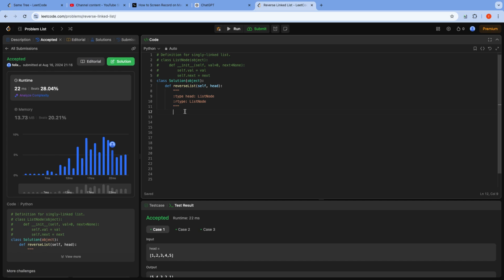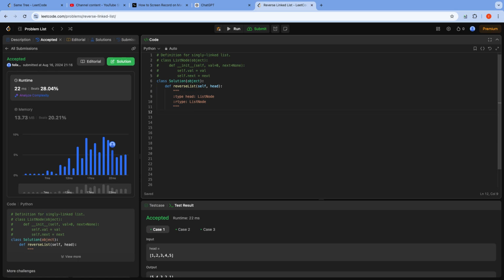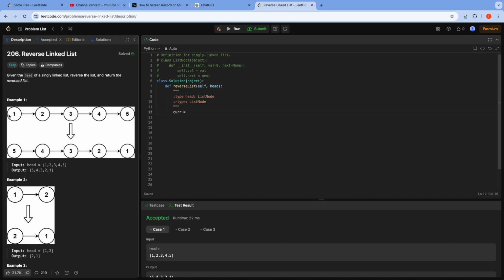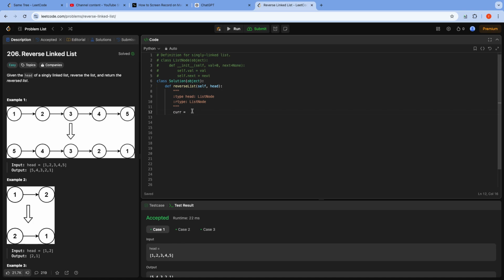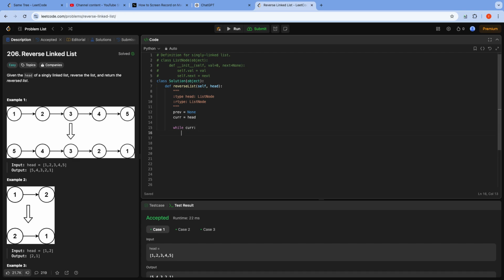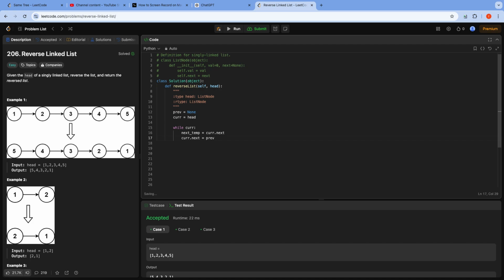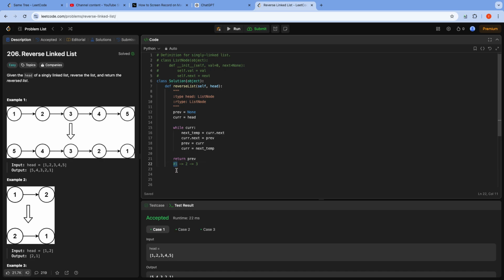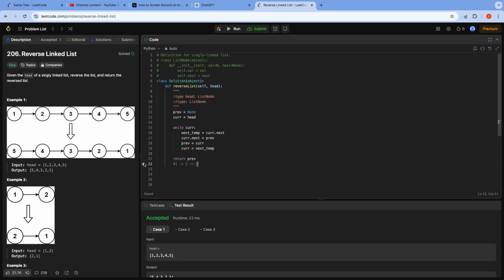Reverse Linked List - LeetCode